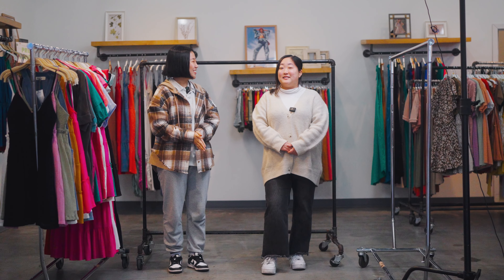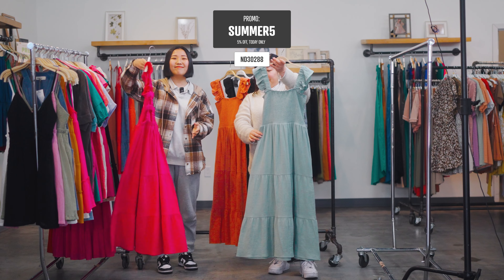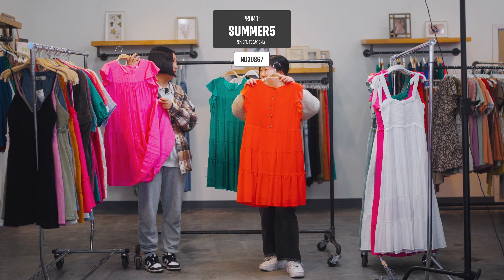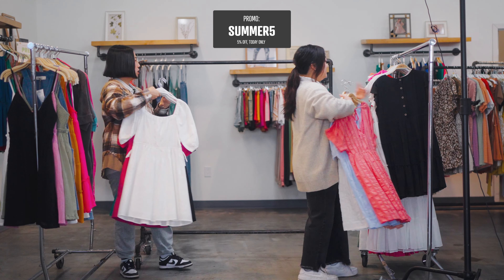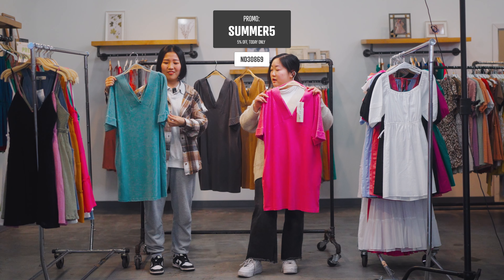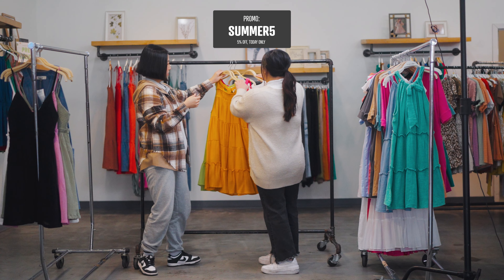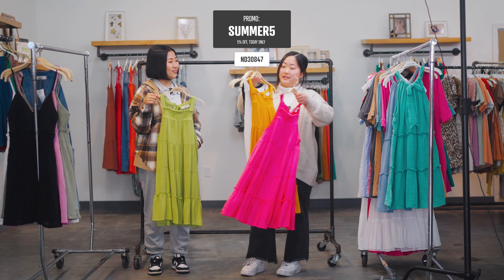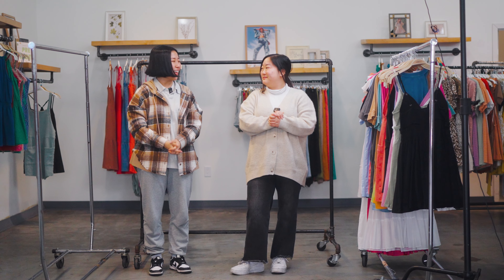Very J: Livestream 3.02.23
Join us every Tuesday for catalog live stream on Instagram Live

This week's catalog features new arrivals!
for information on styles